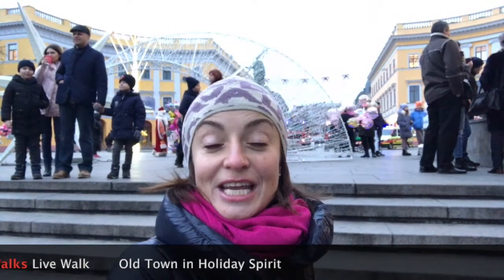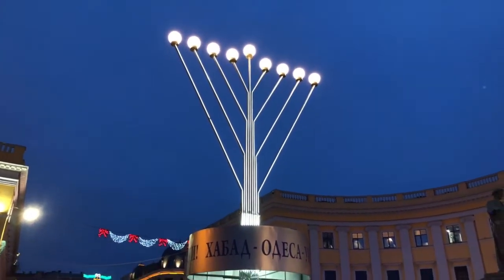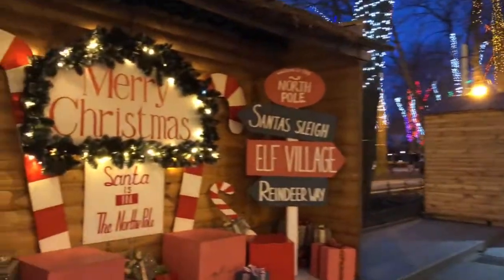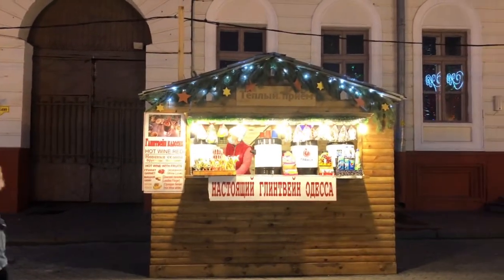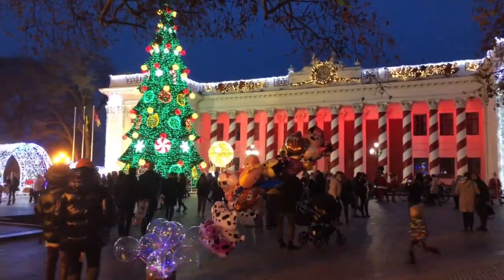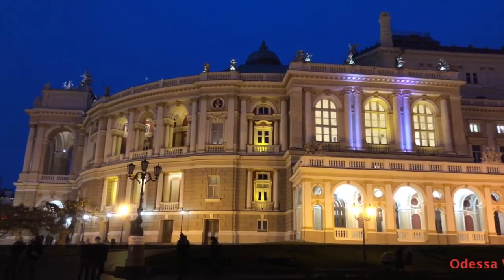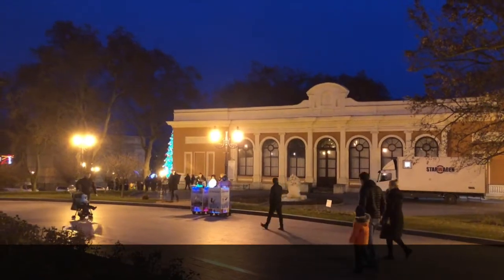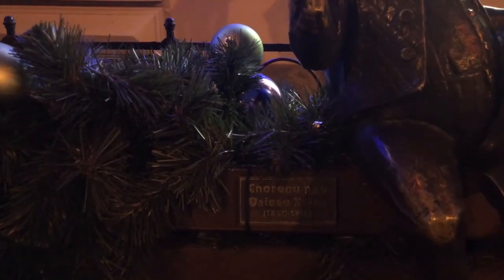Odessa during Christmas and New Year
This is a recorded live walk of Odessa's historic area during the holiday season. We walked from the top of the Potemkin Staircase, along Primorsky boulevard to the National Opera and Ballet Theater.

Every Saturday and Sunday at 1.00pm GMT we do live walks of Odessa's historic area from our Facebook page @OdessaWalks. The recorded live walks get uploaded here. To interact with us live, tune in to the Facebook page:). For a more in-depth exploration of the old town, join our virtual tours. Follow the link for more information about the virtual tours Can't wait to bring to you our beautiful city!:)

Description of this live walk:
00:01 Introduction
00:41 Potemkin Steps in holiday decorations
01:28 The Hanukah Menorah next to the Duke and the holiday carousel
03:18 Primorsky boulevard in holiday lights. Sneak peek at the local restaurants and holiday food stalls
10:26 The main Christmas tree and the decorated City Hall
12:38 Holiday parties in the old days. A little bit of history
14:41 The National Opera and Ballet Theater
18:09 The sculpture to the jewish banker
18:56 Till next live walk:)